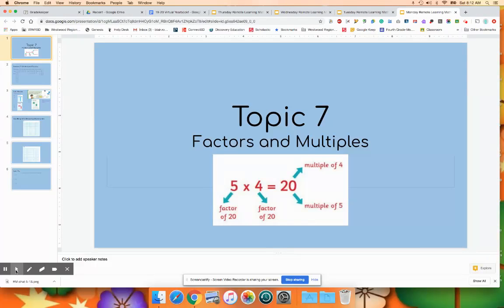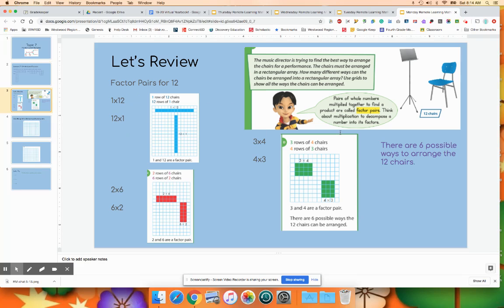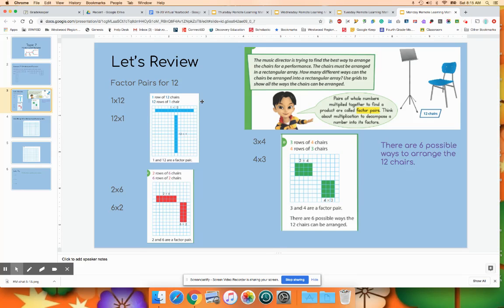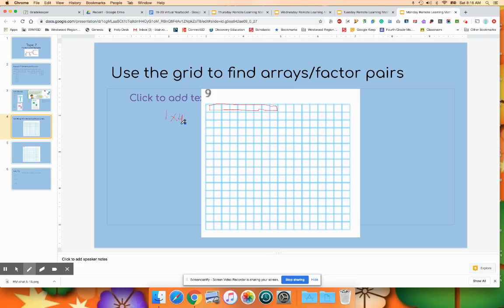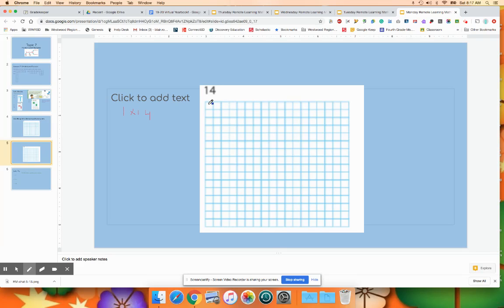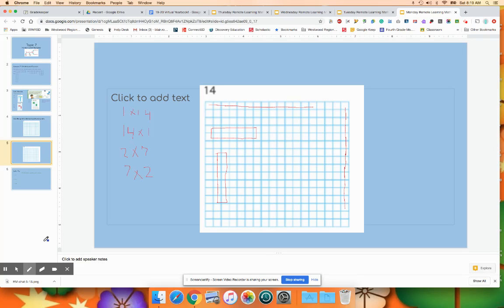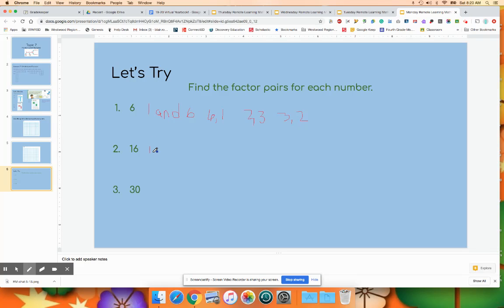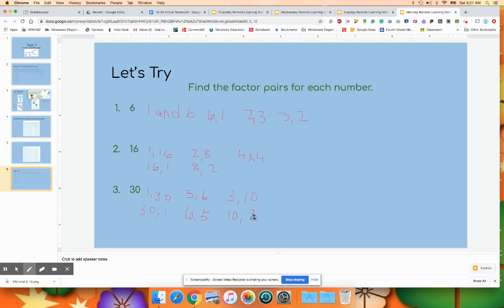Monday Lesson 7-1